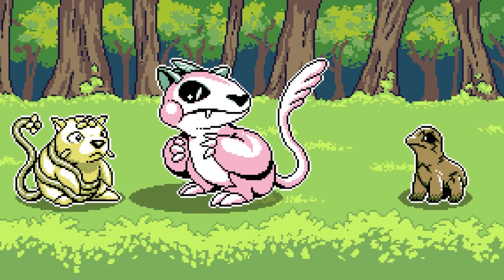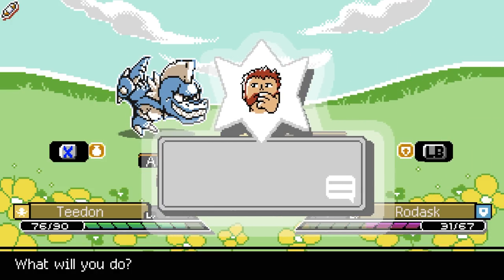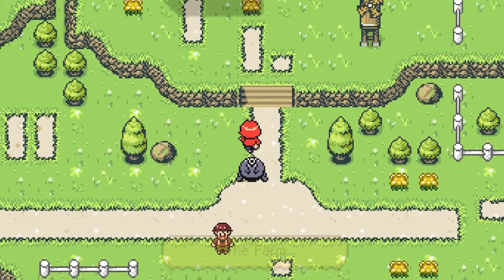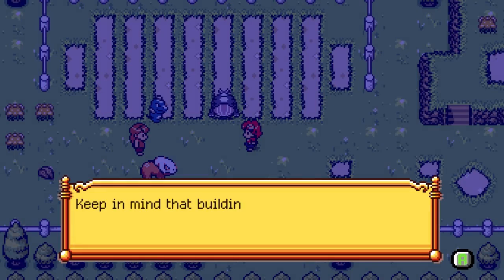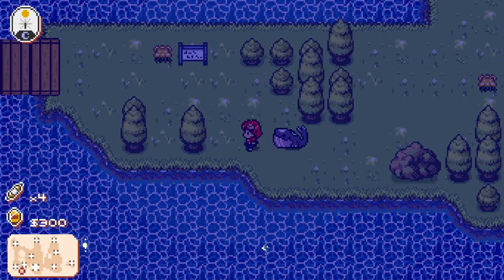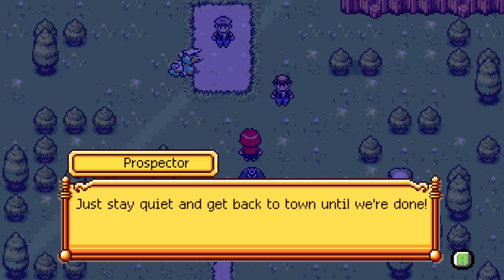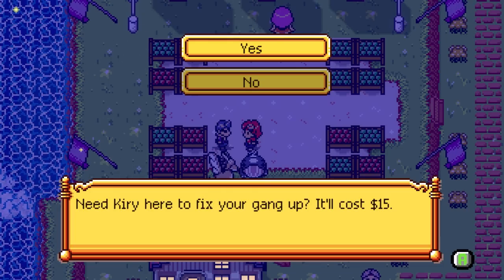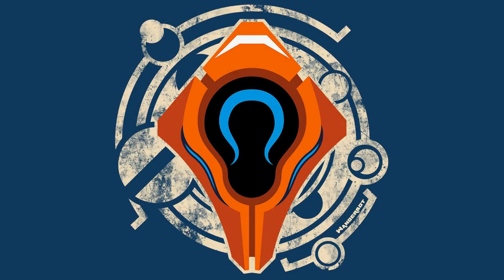This Monster Collection RPG Is Surprisingly Dark! - Monster Crown [Full Release]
Dive into a dark world where monsters rule and make pacts with them to defeat an evil young woman seeking power. Hunt, battle, tame and breed monsters to create your own legacy. Together with your monsters, you can restore the balance to Crown Island.